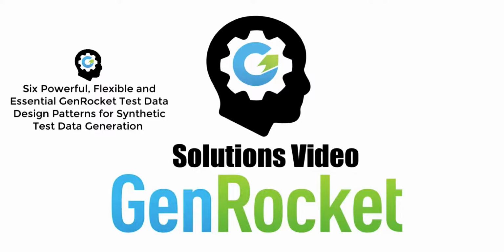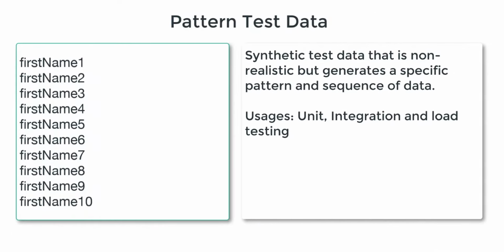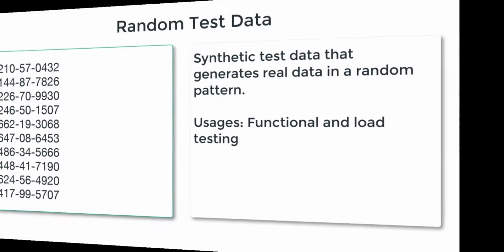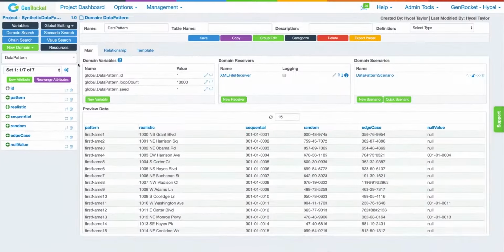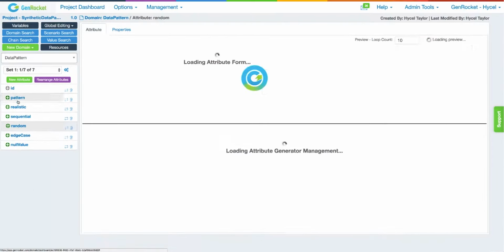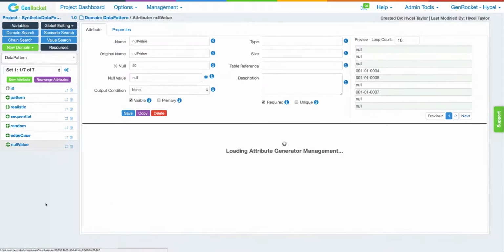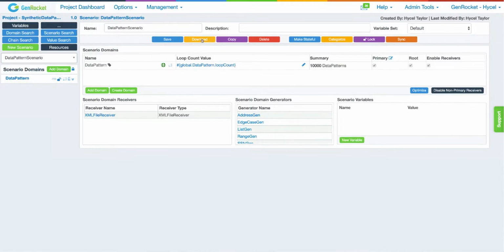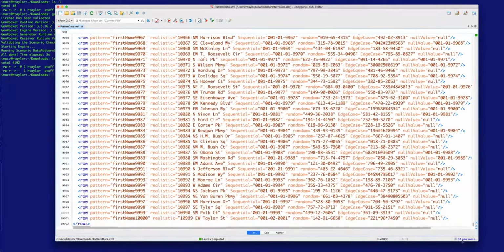GenRocket Synthetic Test Data Solutions Video